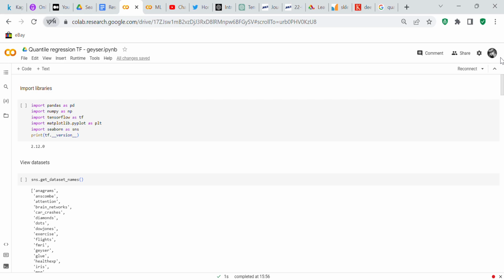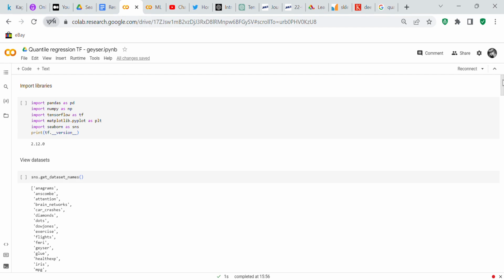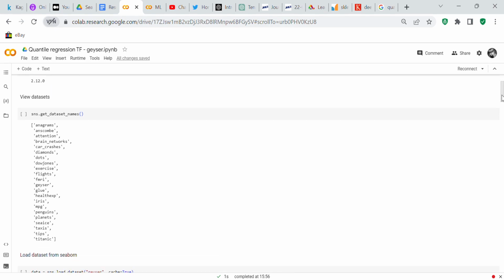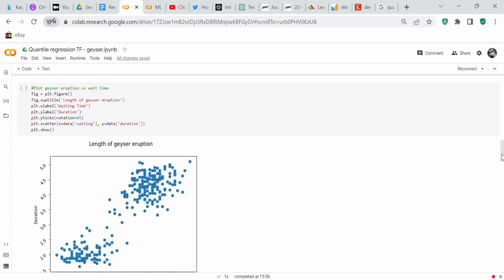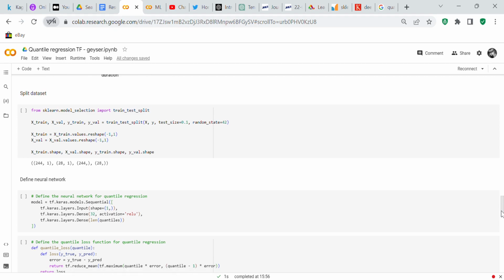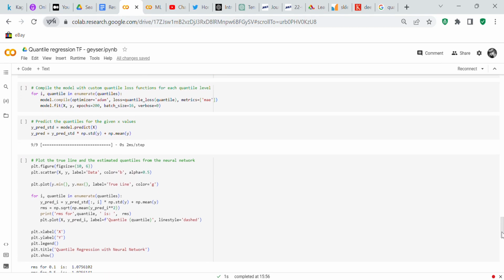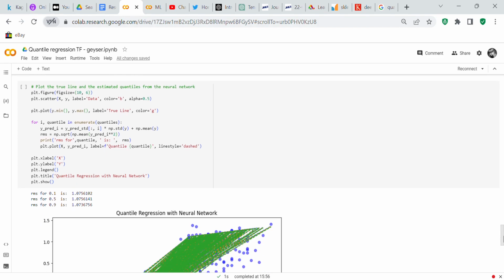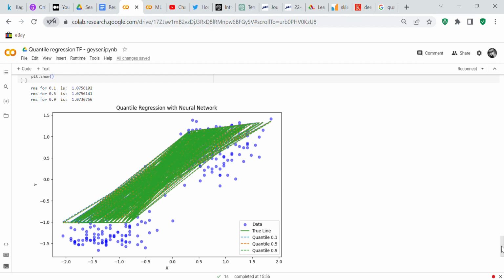Code review: Quantile regression with tensorflow using seaborn's geyser dataset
In this video I review the code for a tensorflow sequential model for quantile regression using seaborn's geyser dataset.